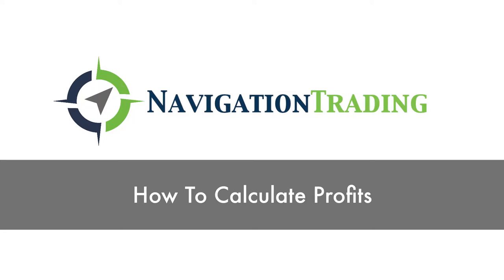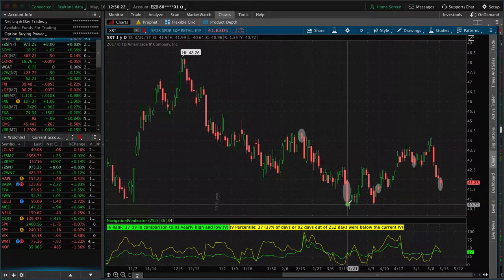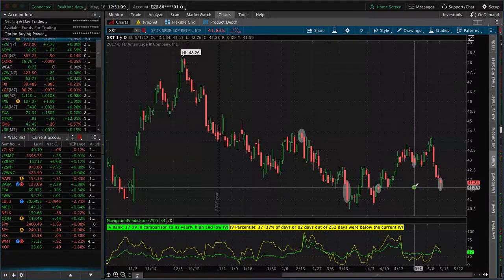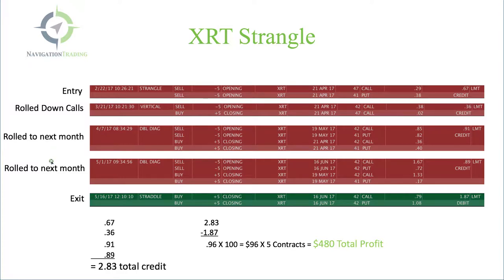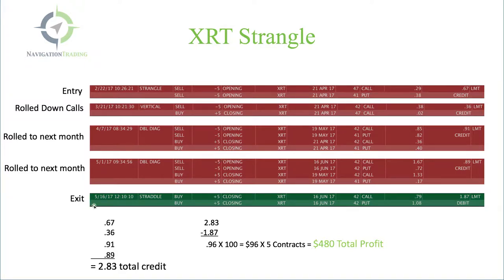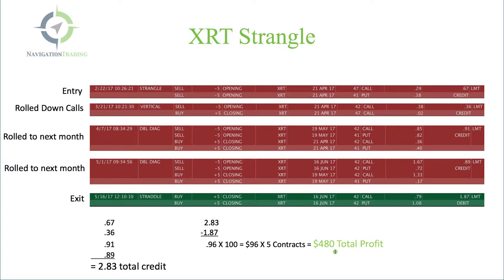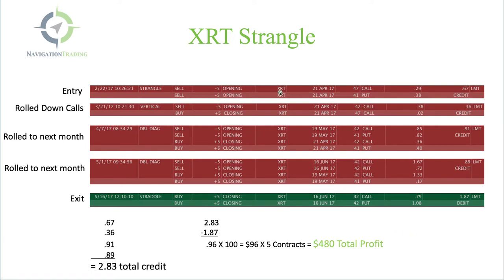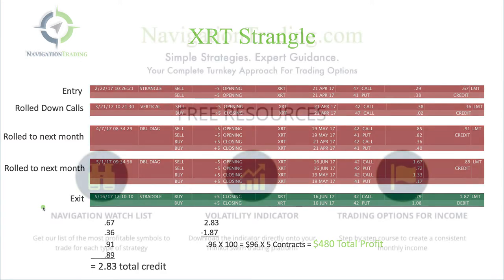How To Calculate Profits - XRT Strangle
How To Calculate Profits

In this video, we will show you how to calculate your profits on trades where you have rolled and adjusted the trade over time.

Happy Trading!